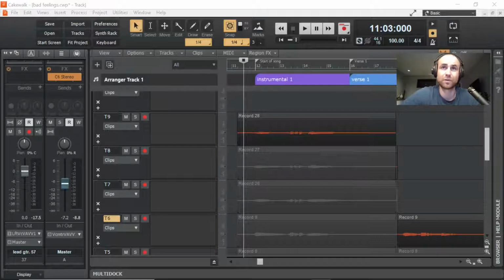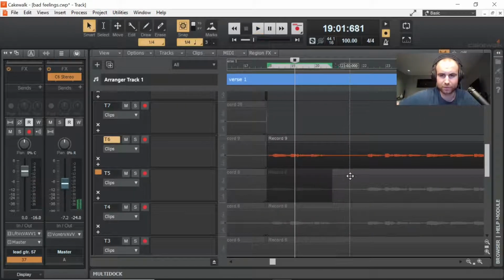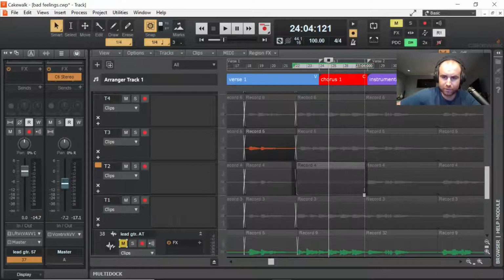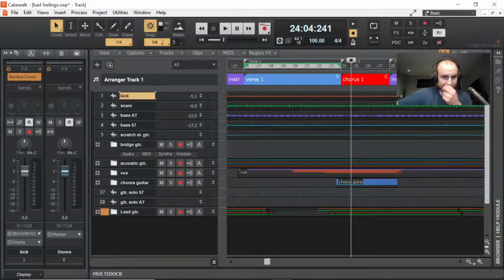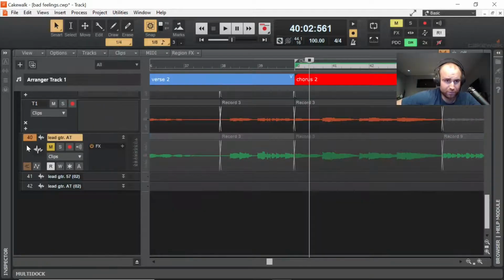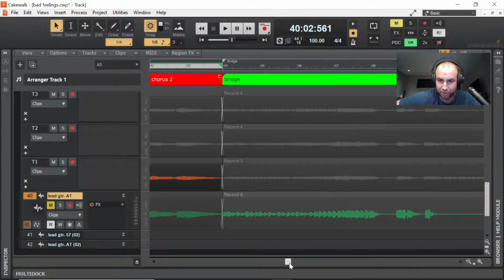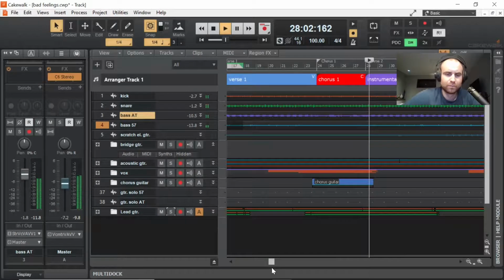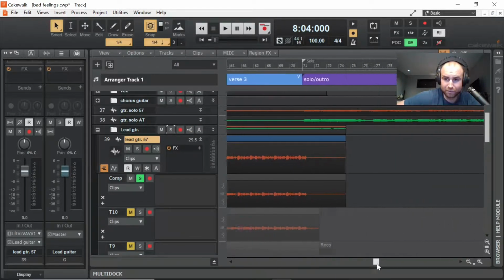Zool Makes Music - Episode 5 - Comping Guitar in Cakewalk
Hi, my name is Kristian Zulinick (aka Zool). I am a multi-instrumentalist, songwriter, and producer. In my videos, I basically just turn on the camera while I make music. I try my best to describe the things I am doing in the hopes that I can be educational. But, I would also love to learn from you guys.

In this episode, I create a comp track of the lead guitar for my song "Bad Feelings."

0:00 intro
0:50 my nephew makes an appearance
2:00 learning how to comp
7:15 comping the lead guitar
14:00 I start whispering
19:20 editing the main guitar riff
21:33 bouncing the comp track to a new clip